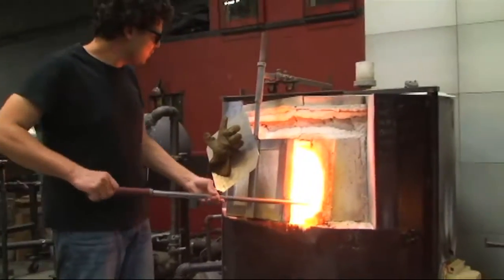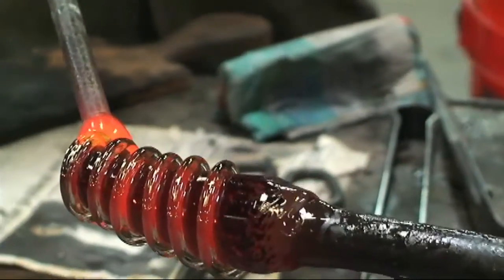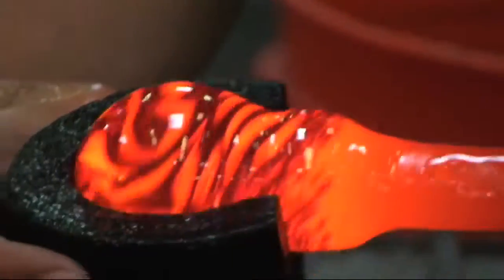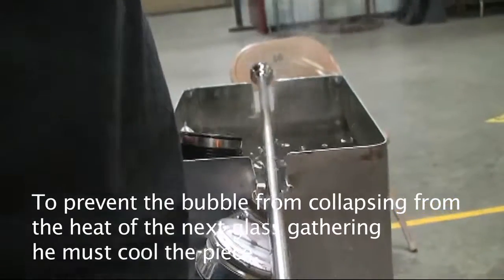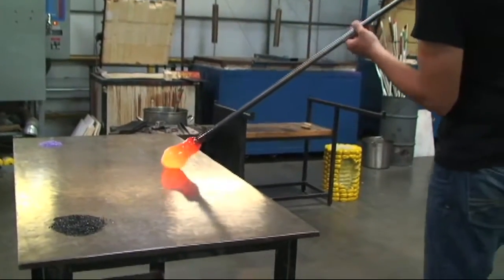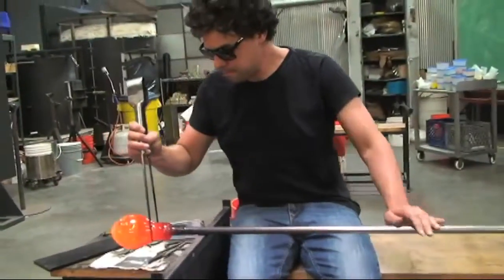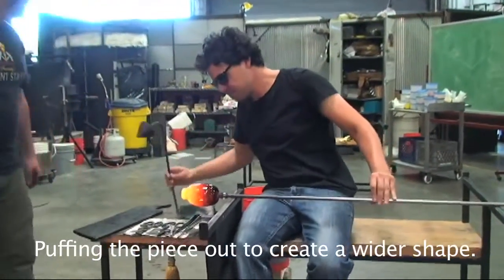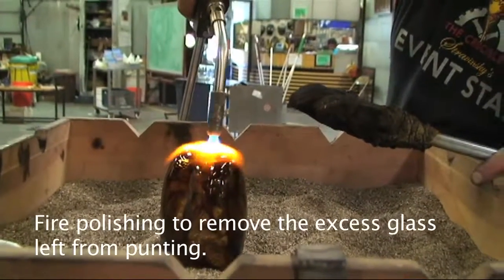Learn glass blowing at The Crucible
A basic overview of the art of blowing a glass cup, filmed at The Crucible in Oakland, California.